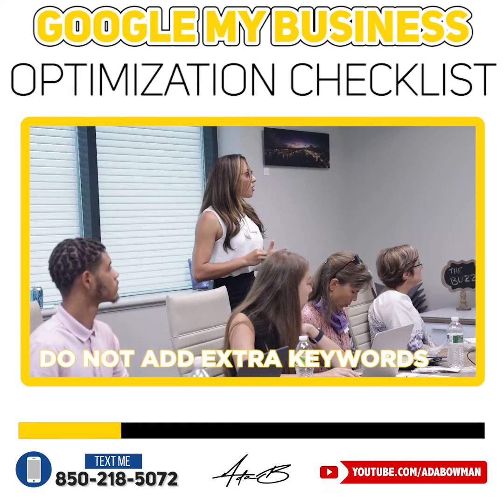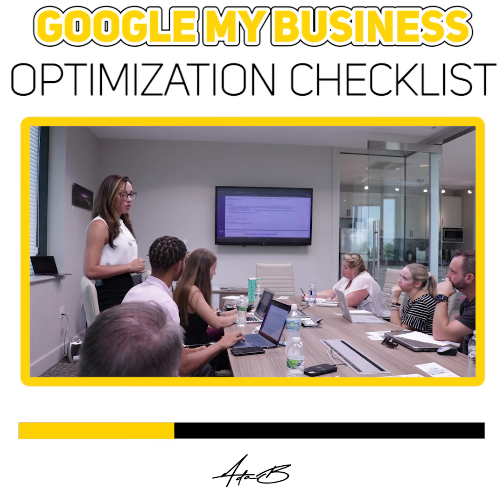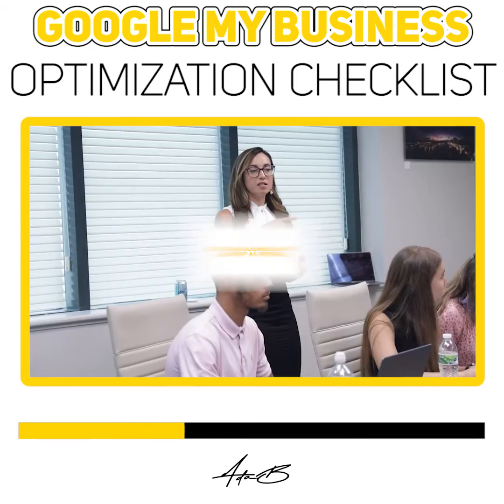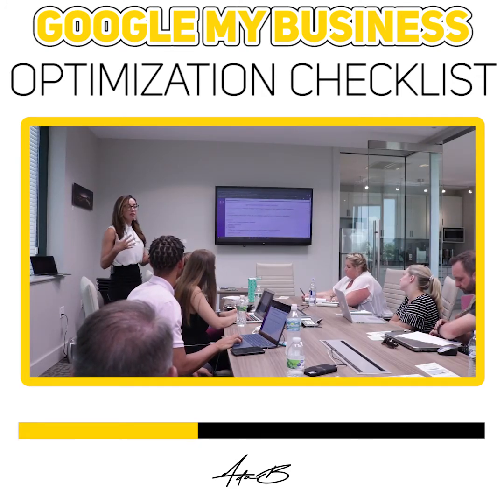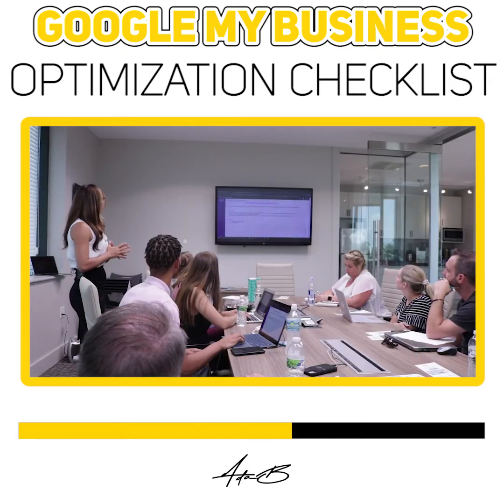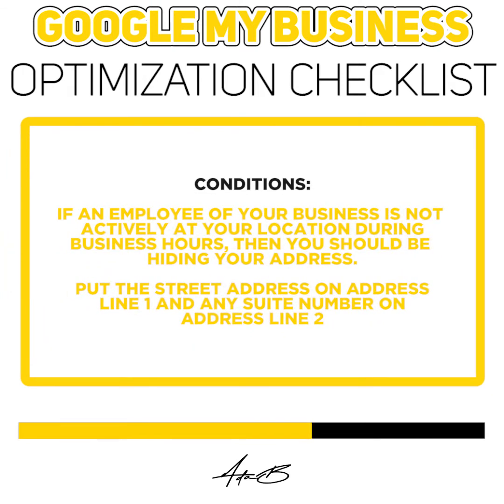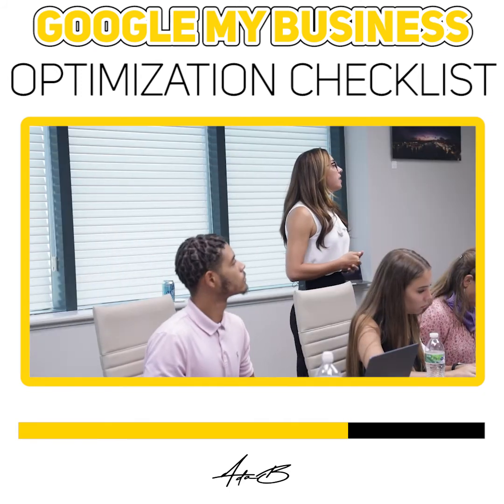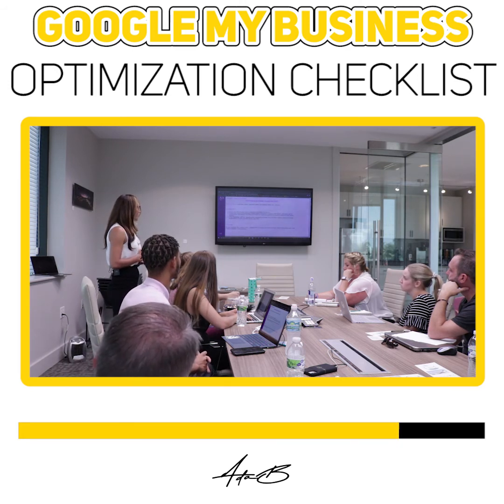GOOGLE MY BUSINESS 2020 Optimization Checklist Class # 2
It's the 2nd episode of Google My Busines Series. In this episode we will learn about Optimization Checklist and What are the Do's and Don'ts in your business.

Happy Learning!